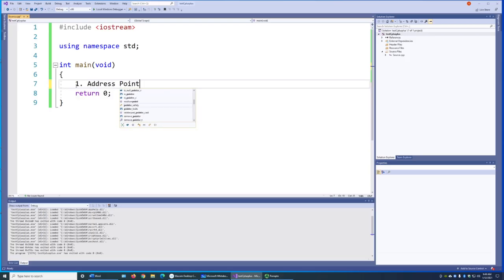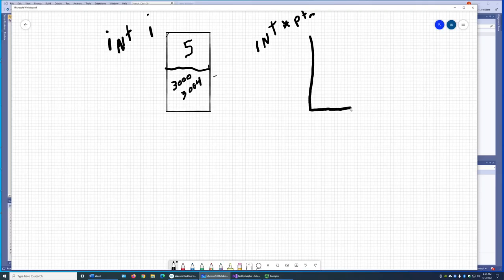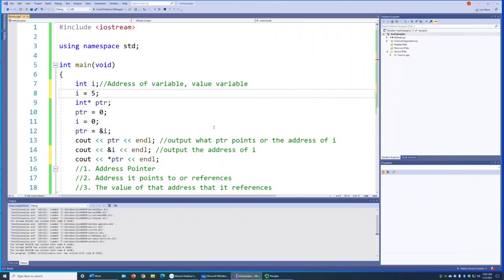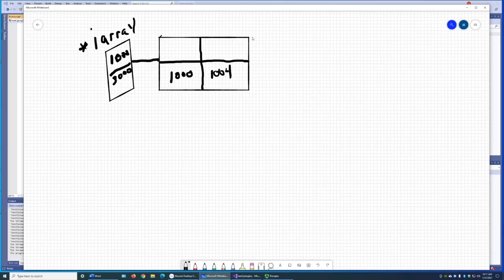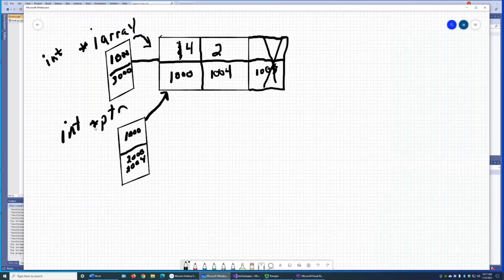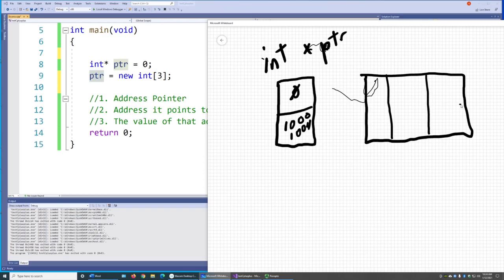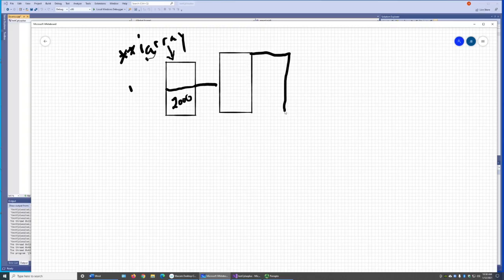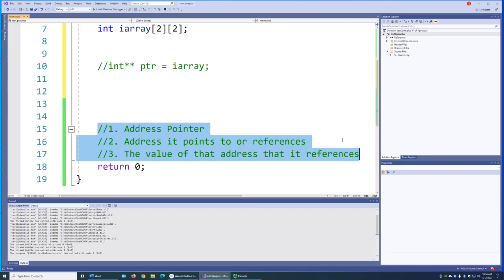C++ Pointers and Arrays: Addresses, Dereferencing, Heap Memory, and Pointer Arithmetic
Break C++ pointers into three core ideas: the pointer variable, the address it stores, and the value reached by dereferencing it. Whiteboard memory diagrams and Visual Studio examples connect pointer syntax with stack addresses, the address-of operator, dereferencing, and left- versus right-value use.

The lesson then shows why an array name behaves like a pointer to contiguous memory, how subscript notation relates to pointer arithmetic, and how new allocates memory on the heap. It closes with delete, memory-leak prevention, dynamic arrays, and practical uses for double and higher-level pointers.